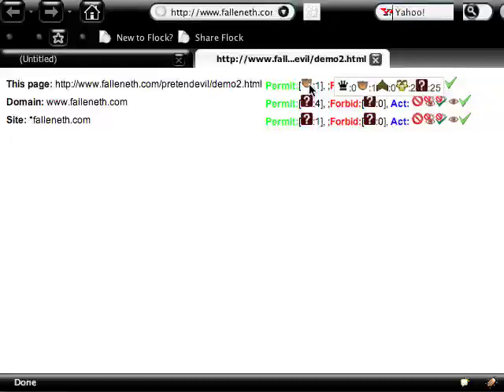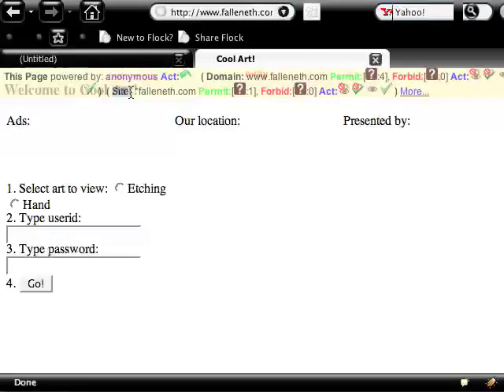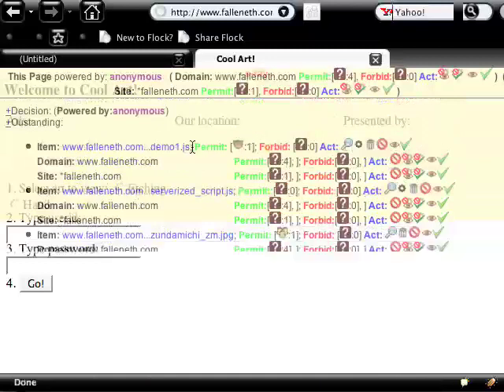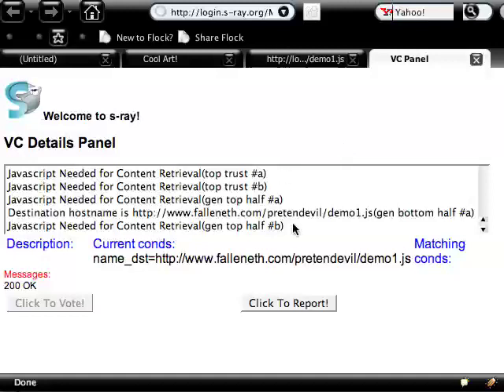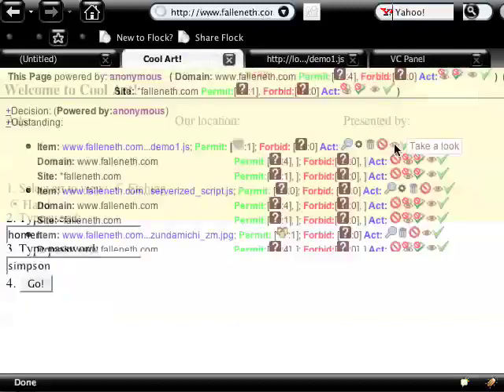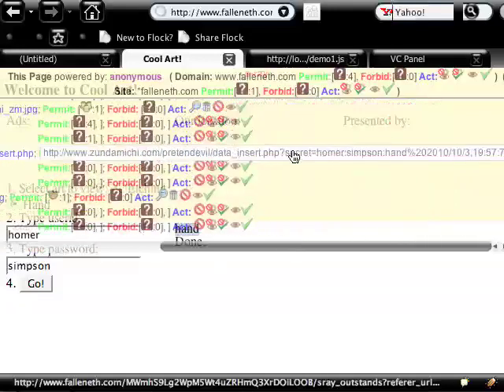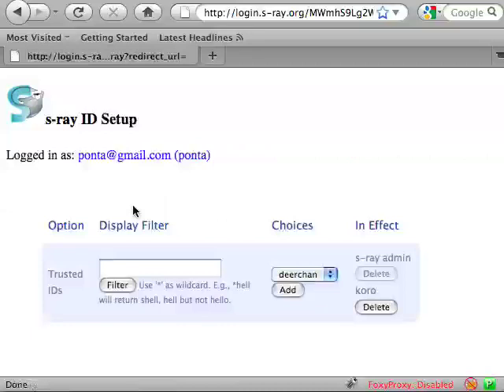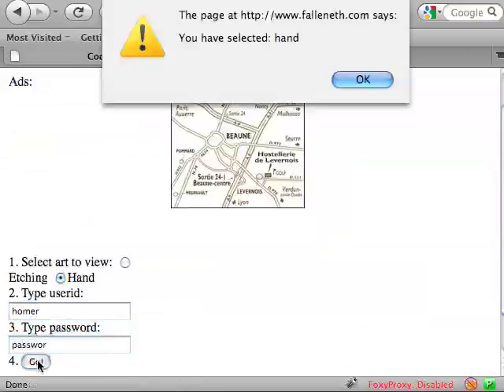s-ray's User-friendly Interface and Automatic Trusted Mode (ATM)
Shows how s-ray v0.2 helps users to safely access risky links such as those received through instant messengers/emails, how s-ray's Automatic Trusted Mode (ATM) makes security convenient and s-ray's new interface